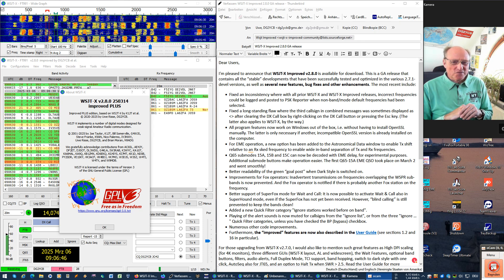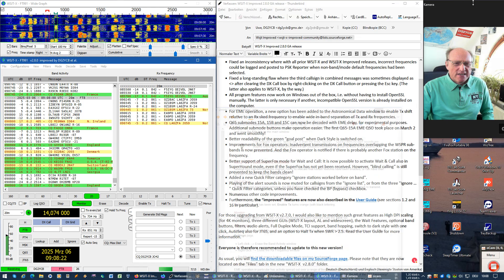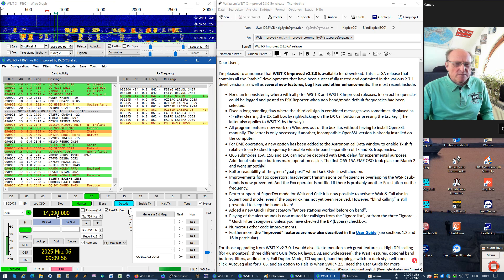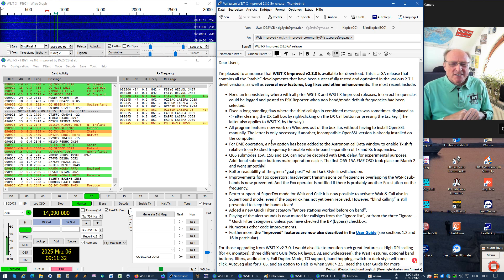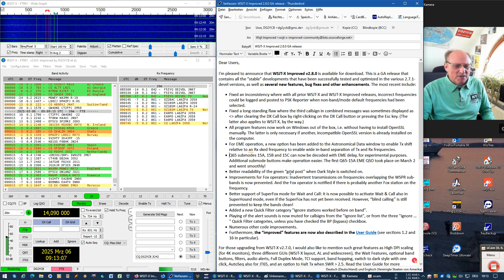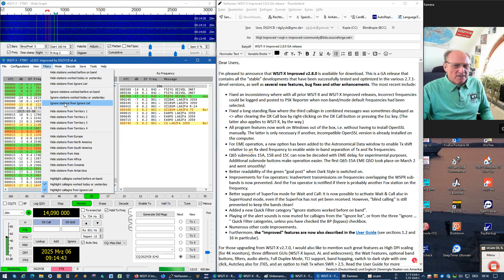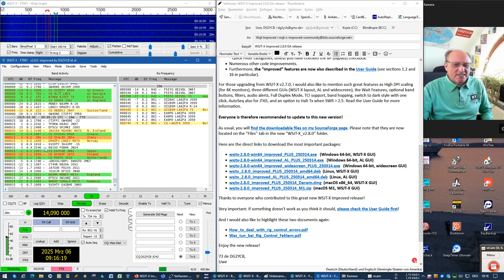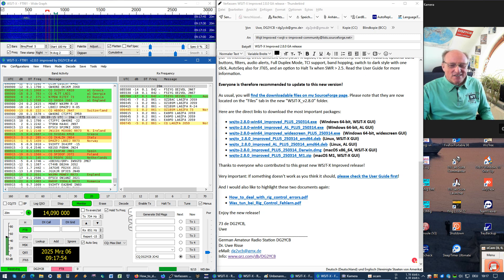WSJT X improved 2.8.0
WSJT X improved 2.8.0 is available!